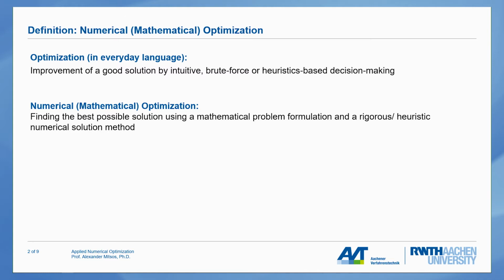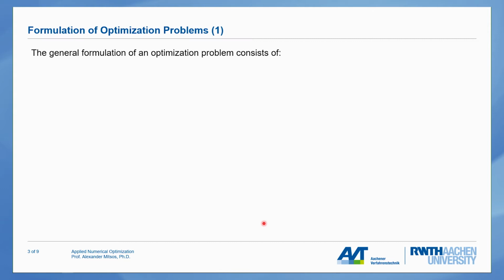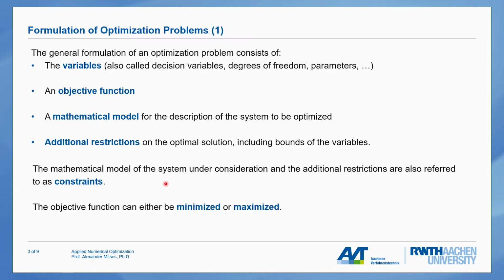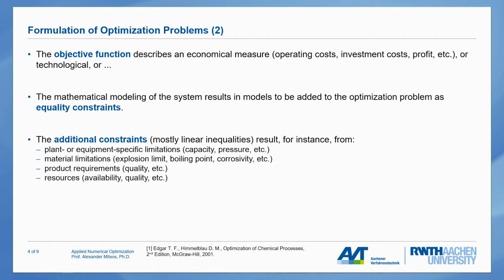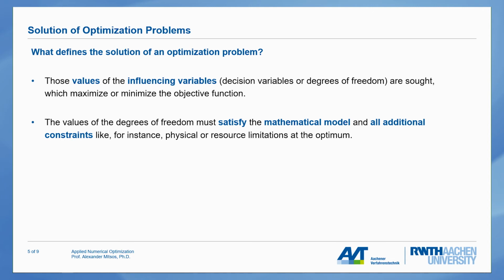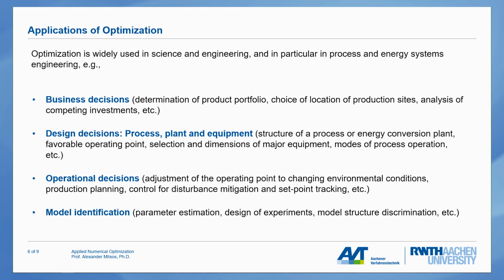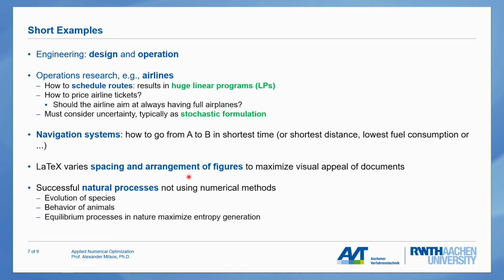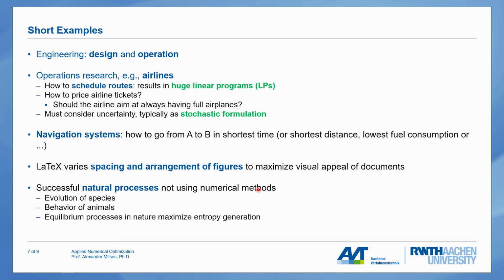What is Optimization and How Do We Use It?